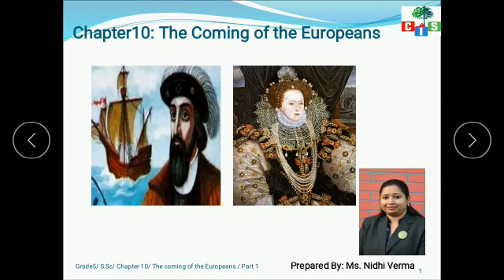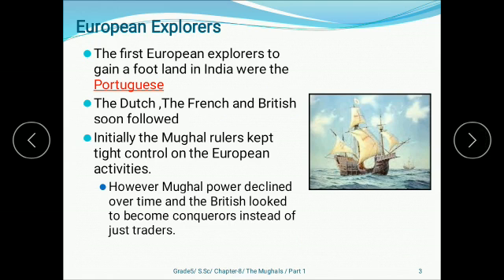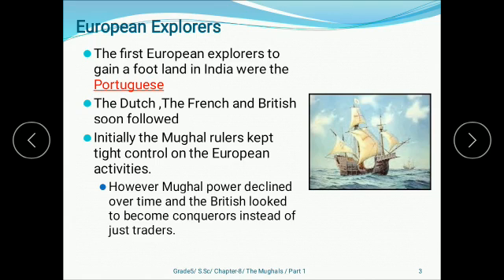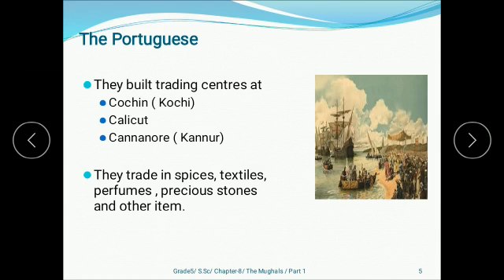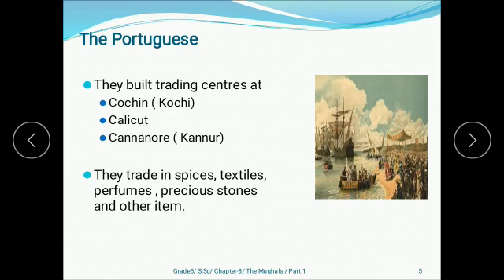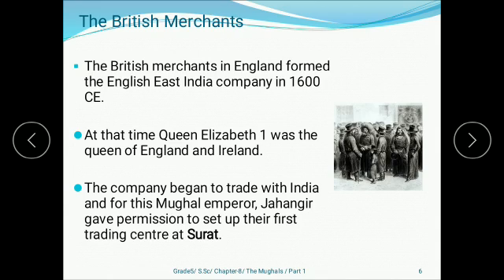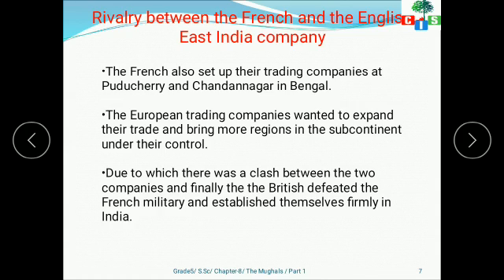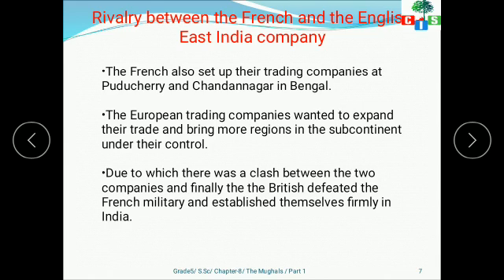Grade 5: Soc. Science-Countryside International School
Chapter 10: The Coming of the Europeans
Part 1